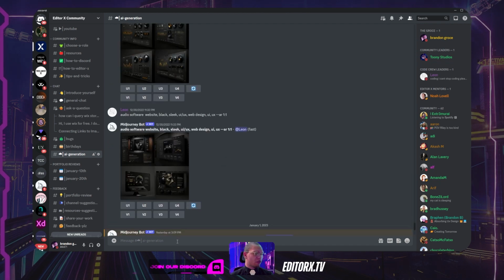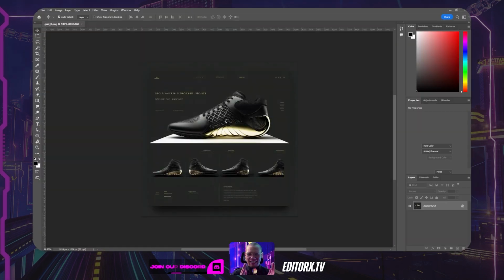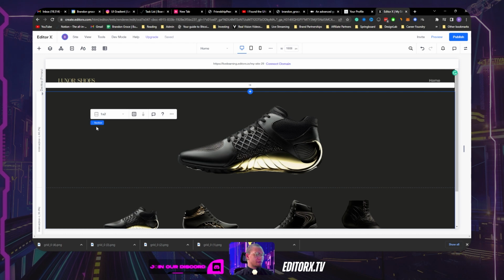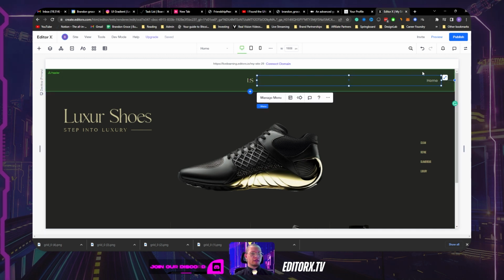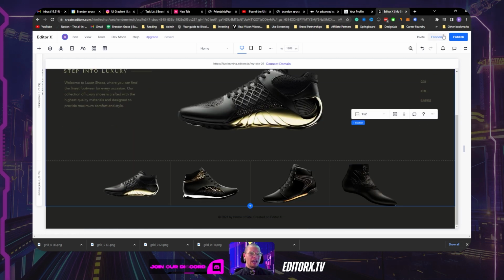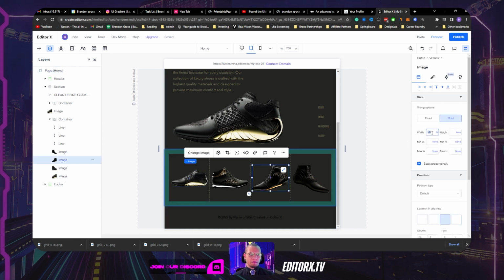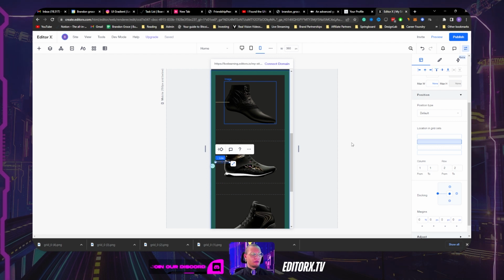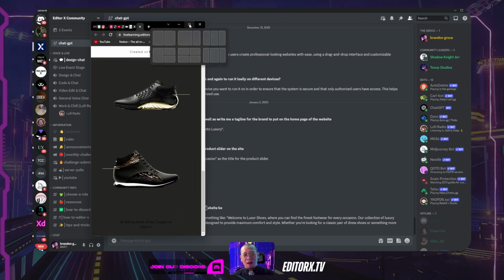AI Web Design - Use Ai Art and ChatGPT to Create Insane Websites (Tutorial)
Learn how to create AI Web design using AI Art and ChatGPT without writing a single line of code!

In this tutorial, we're going to be using Ai Art (Midjourney) and ChatGPT to create an insane website without code using the Editor X platform, which is a no-code site-building tool. Using these tools, we'll be able to create a beautiful and interactive website.

No-code and artificial intelligence art will definitely be the future!

00:00 Intro
00:53 Using MidJourney To For Web Design Inspiration
06:16 Using Photoshop to Cut Out MidJourney Assets
07:40 Using ChatGPT to create the brand name and website copy
08:04 Creating the Site in Editor X
26:06 Designing Tablet
31:06 Designing Mobile
40:15 Final Responsive Website Design